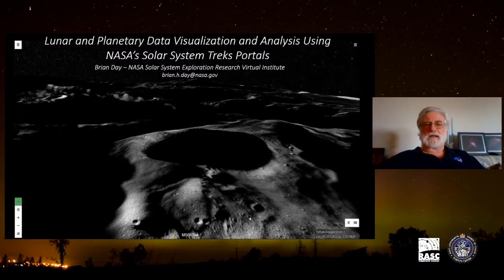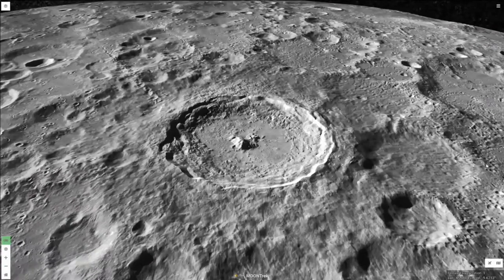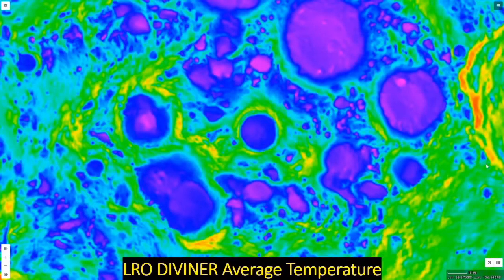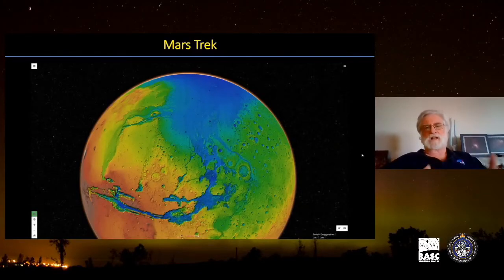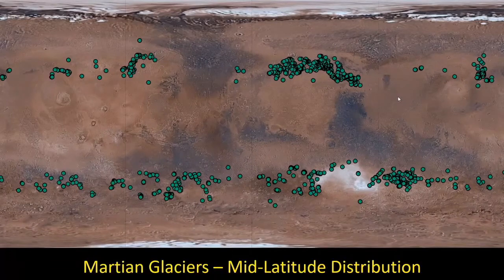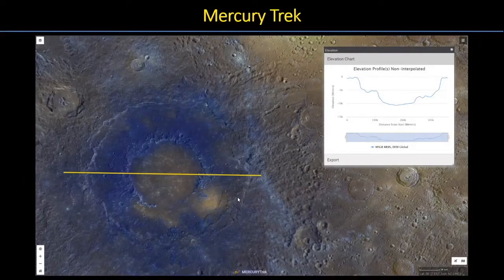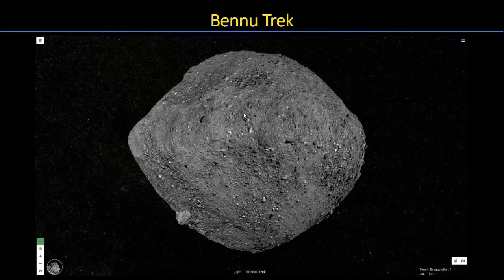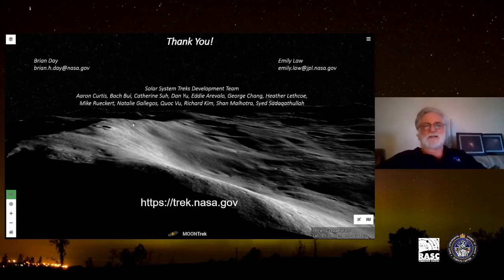NASA's Solar System Treks Data Visualization and Analysis Portals with Brian Day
You say you are not Elon Musk and don't have a few billion dollars to go to other parts of our Solar System. This may be true, but the NASA Solar System Treks Project has you covered! You can take a virtual tour to our moon, various planets and moons, dwarf planets and asteroids. The graphics are totally amazing! Brian Day of NASA's Ames Research Center demonstrates how this incredible software works and what you can expect. Brian gave this presentation to the Recreational Astronomy Night Meeting on behalf of The Royal Astronomical Society of Canada - Toronto Centre, which was held on November 3, 2021.